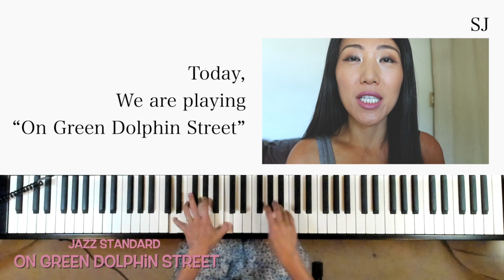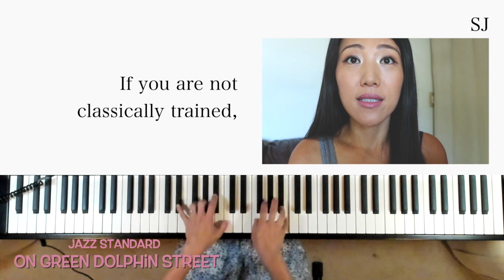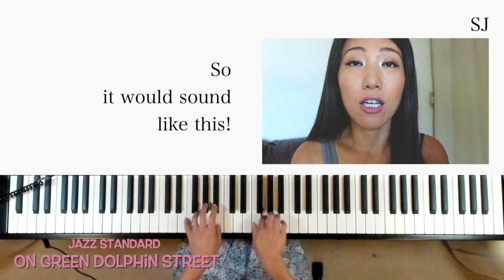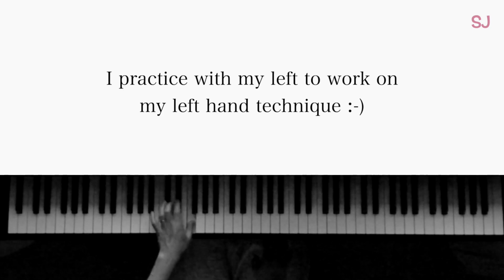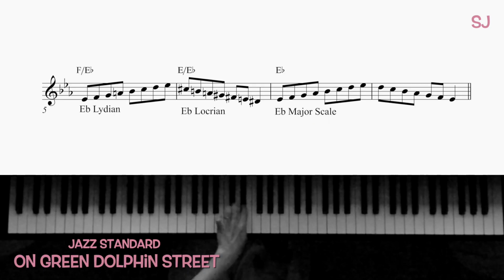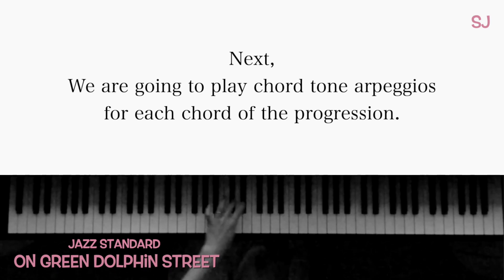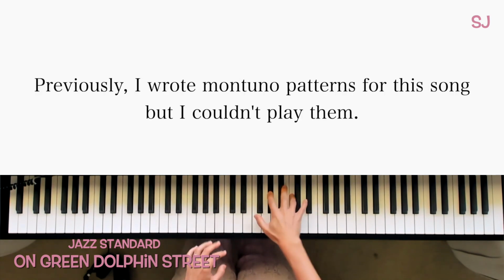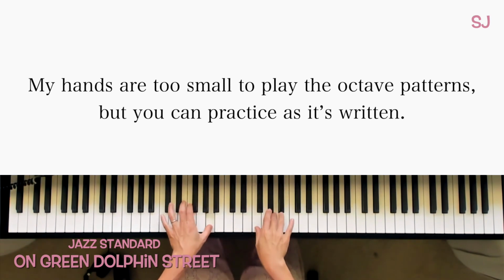How To Solo "Fast" on "On Green Dolphin Street"? - tutorial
I challenged myself in this video!